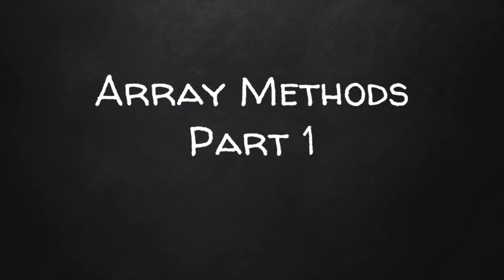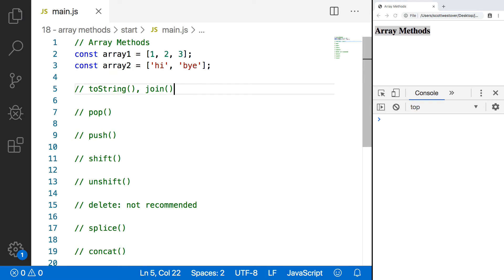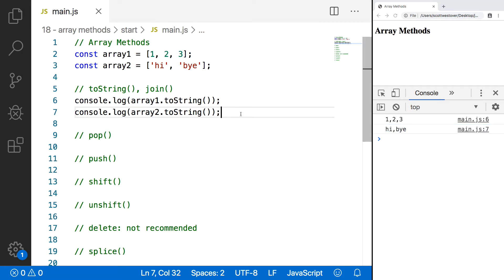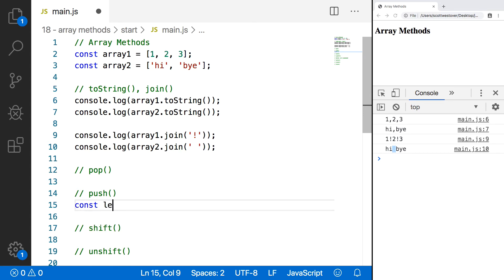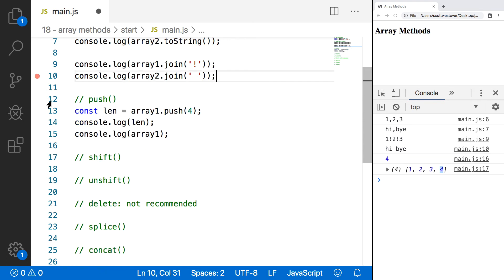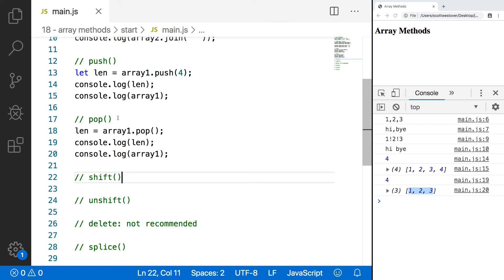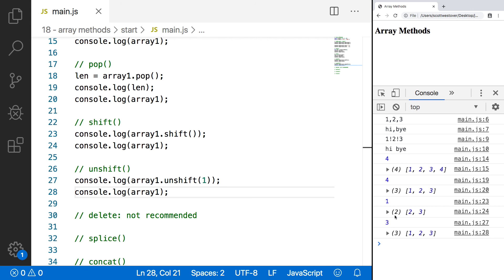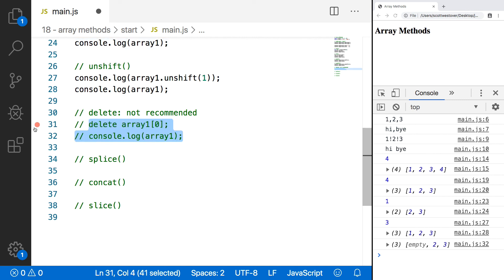Learn JavaScript: Part 18 - Array Methods Part 1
In this course, we will go over the fundamentals of JavaScript including modern syntaxes like classes and arrow functions. This is my first course for my channel. Hope you enjoy.